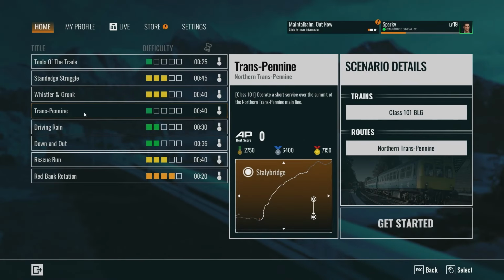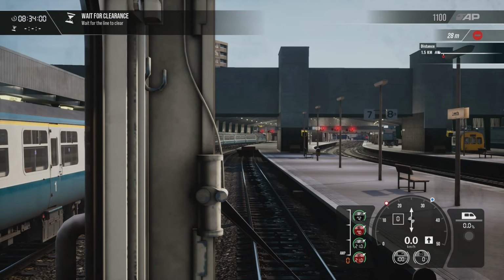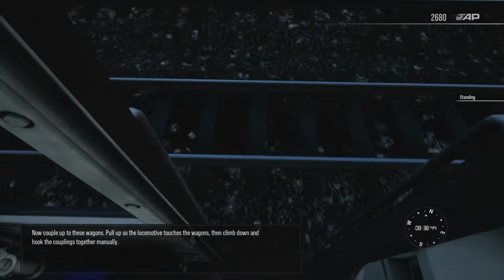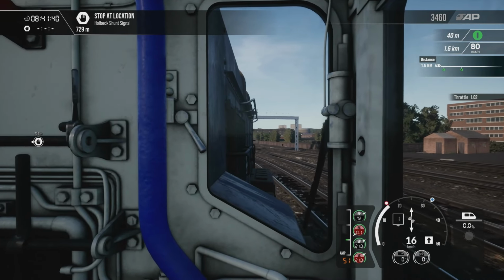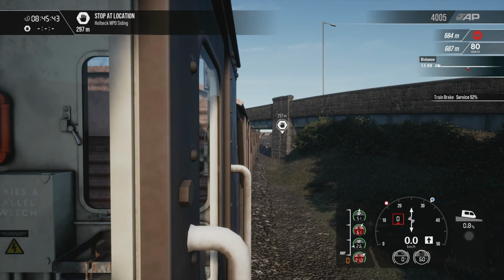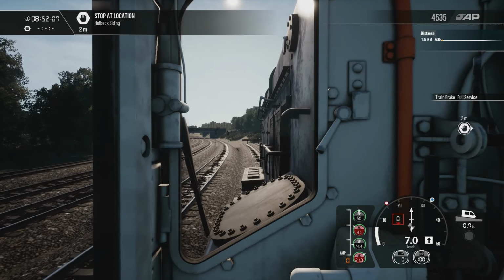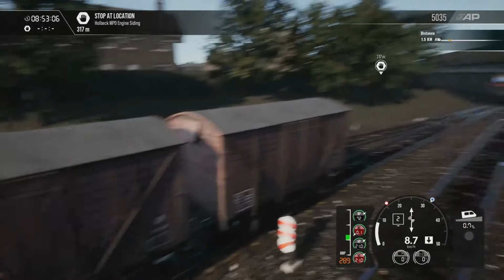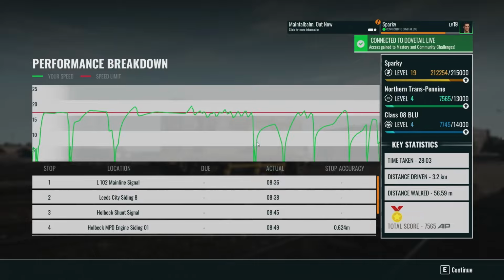TOOLS OF THE TRADE | Northern Trans-Pennine | Train Sim World 4